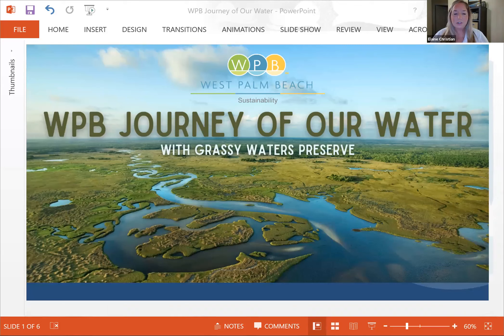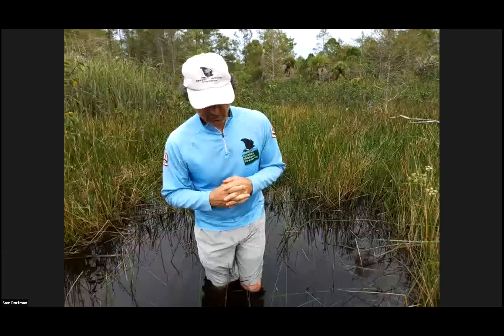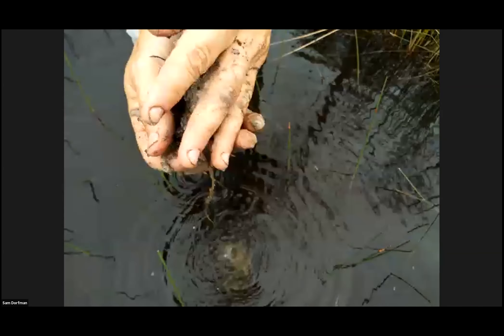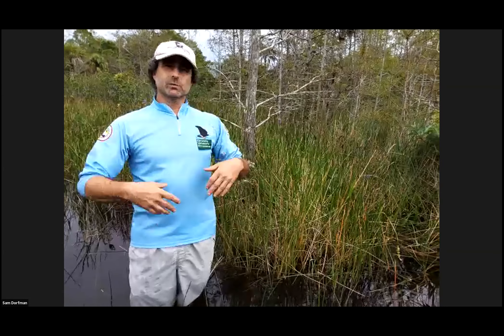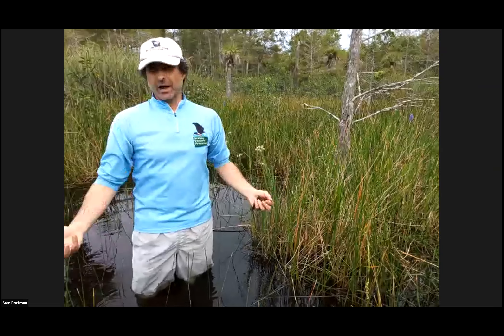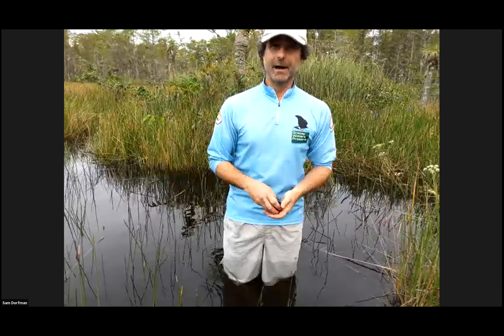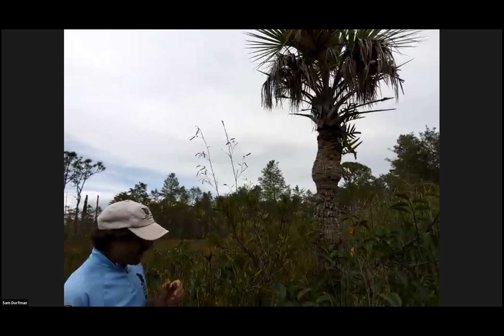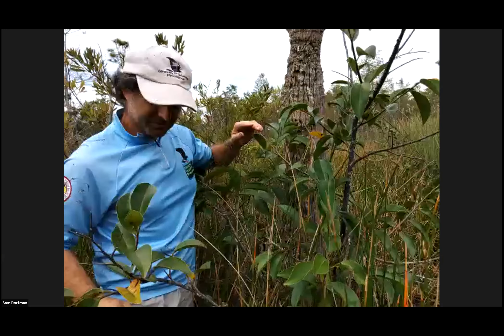WPB Journey of Our Water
The Office of Sustainability is excited to have you join us in the Florida Everglades right here in West Palm Beach with Grassy Waters Preserve. Serving as the source of the City’s drinking water supply, this subtropical wilderness is known to many as the “River of Grass”. Renowned for its beauty, steeped in history and rich in biodiversity, it is no wonder that some have called the Everglades the Amazon of North America.

City of West Palm Beach Office of Sustainability
Office of Sustainability Facebook, Instagram, Twitter: @WPBGreen

Free Water Conservation Programs
FREE High Efficiency Toilet Vouchers
Celebrate Imagine a Day Without Water and win a conservation prize bundle
Start tracking your water usage for FREE when you sign-up for Dropcountr!